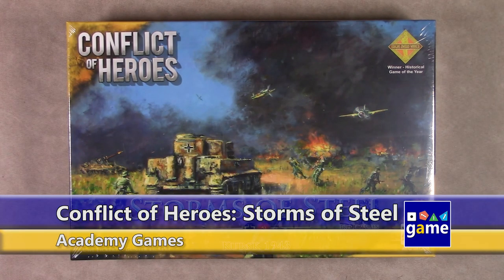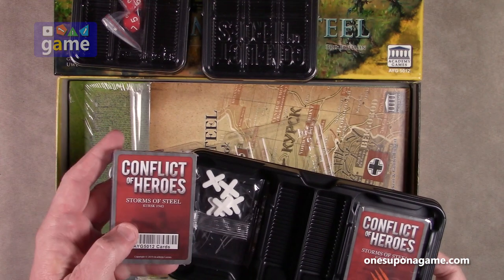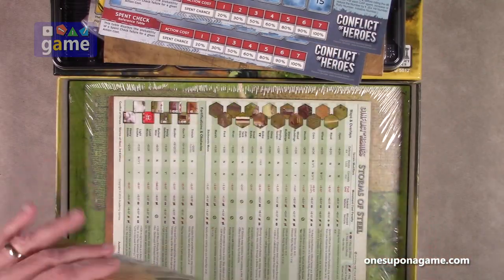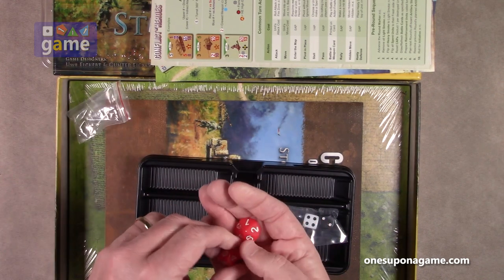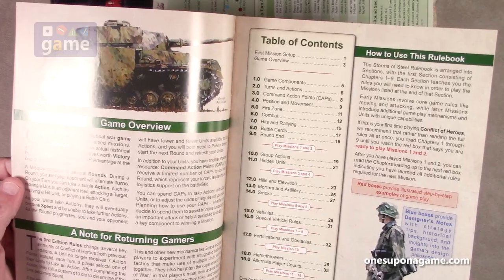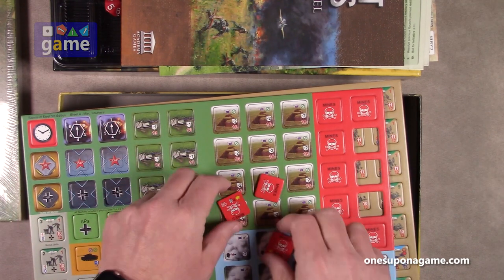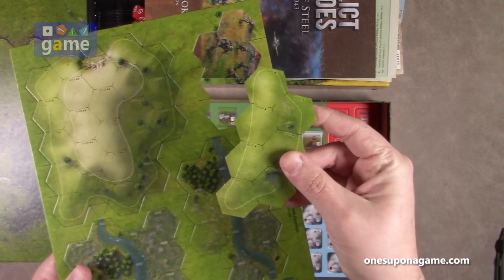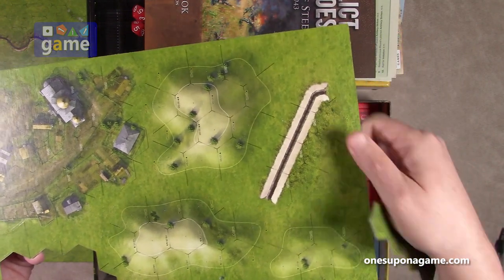Conflict of Heroes: Storms of Steel || unboxing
Tanks for the memories, Academy Games... but the memory once again becomes reality with this 3rd edition of Conflict of Heroes: Storms of Steel.  The WW2 Germans vs. Soviets, armor heavy game has some nice new upgrades to the system, so check them out with me in this unboxing.